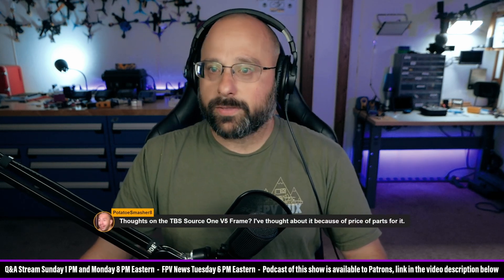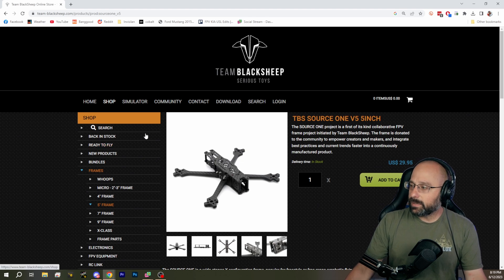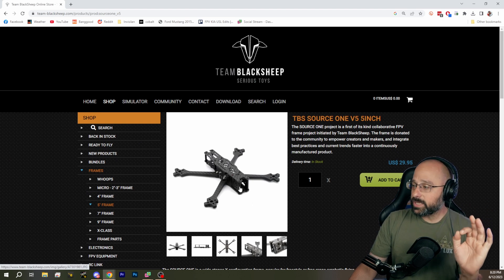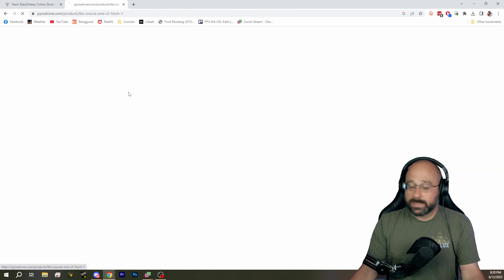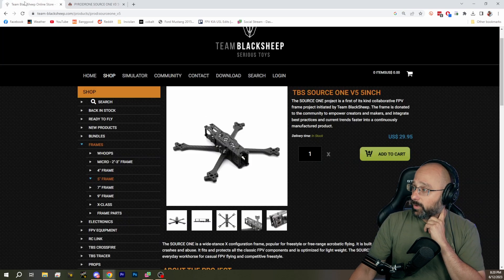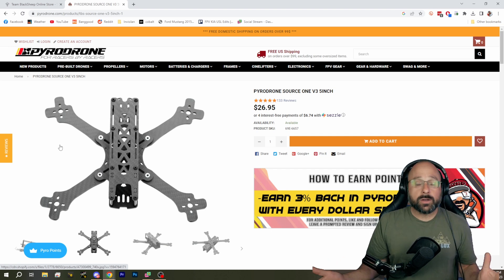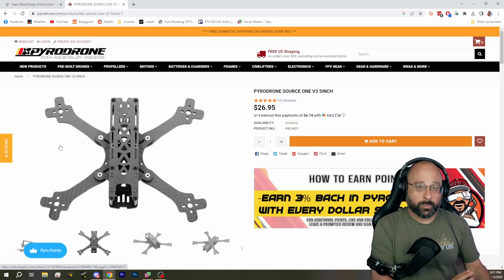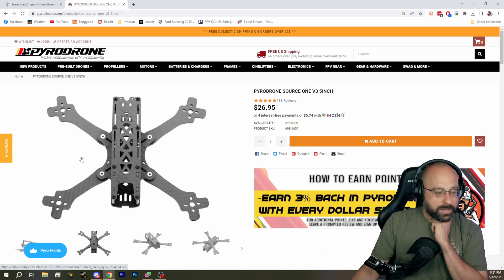Bardwell Talks About The Source One V5! V4? V3?! - FPV Stream Questions